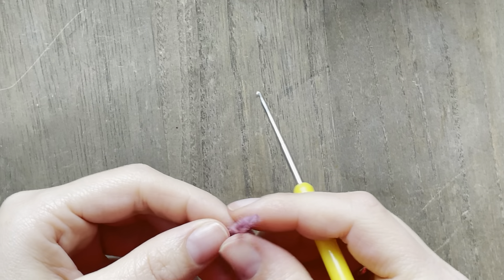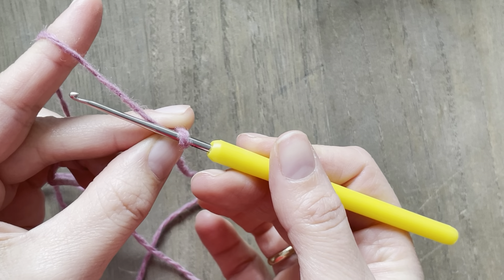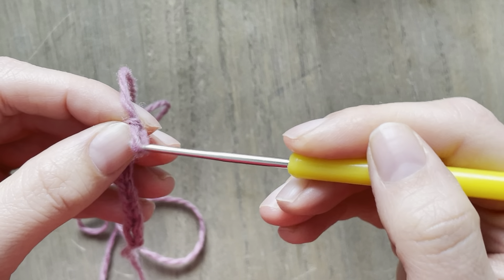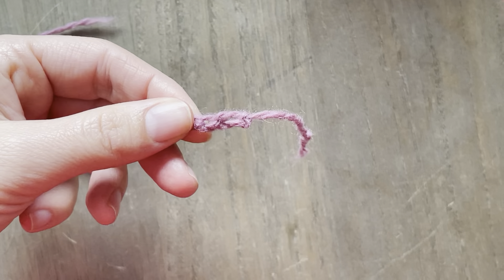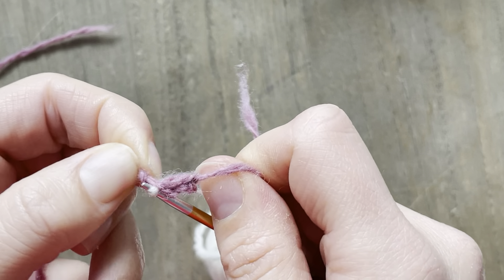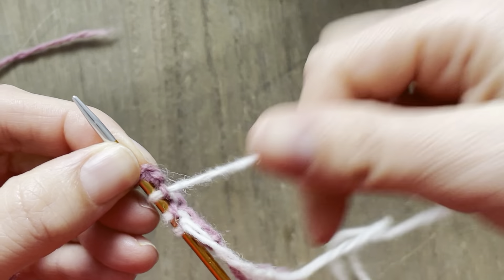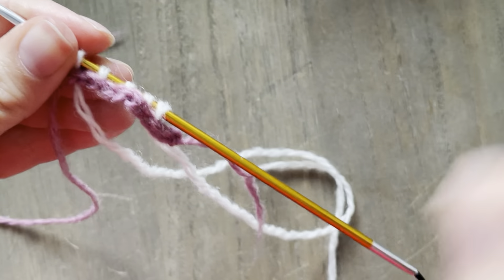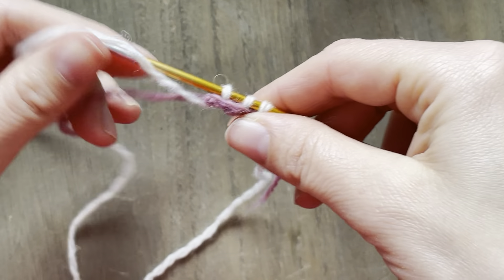Provisional Cast-On with Crochet Hook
Here I show you how to do a provisional cast-on with a crochet hook.
This cast-on method is used for the Dancing Flora shawl as at the end of our project, we can pick up these cast on stitches and knit again towards the other direction.
I did it this way, as I wanted to make a beautiful peak at the end of the shawl with some decreases.